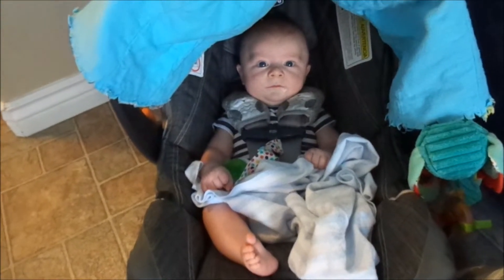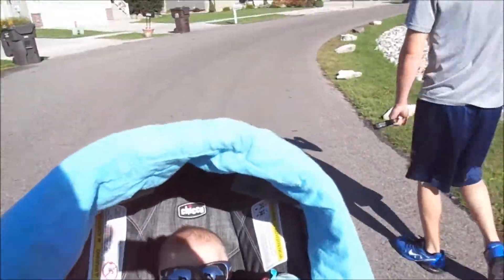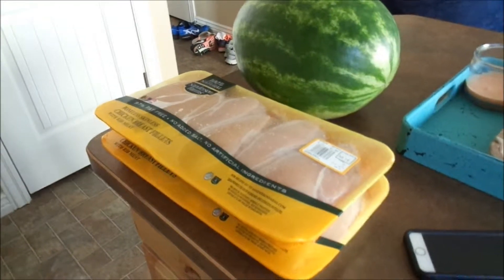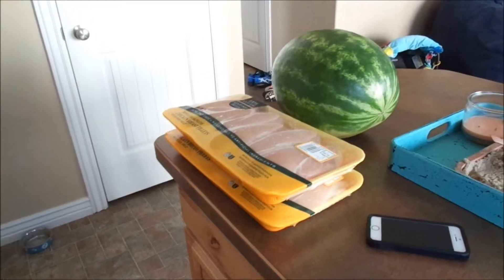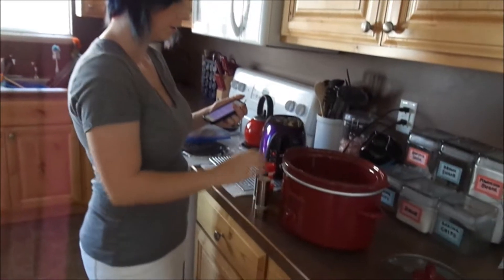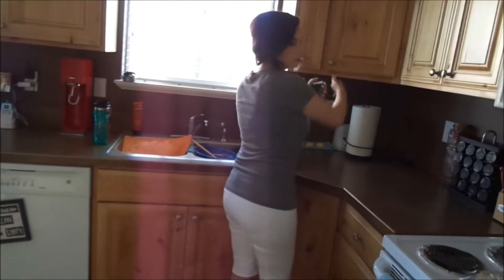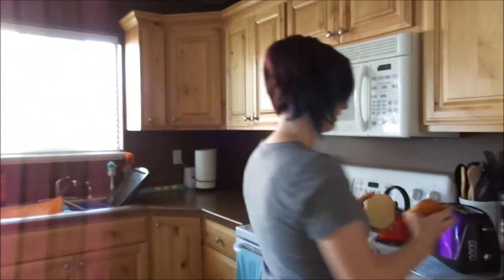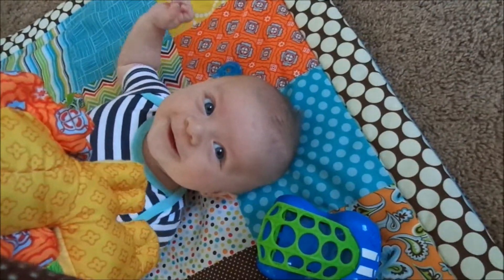Los Ponchos Thursday on Tuesday!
We are going to the BEST Mexican food in town!